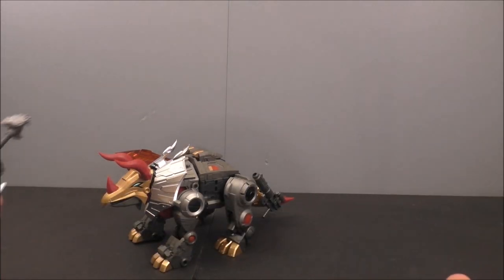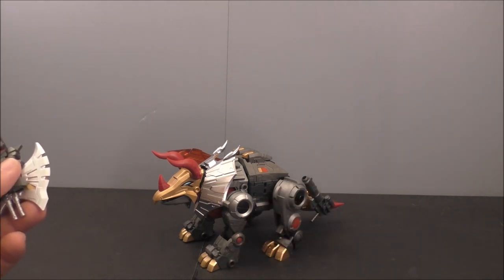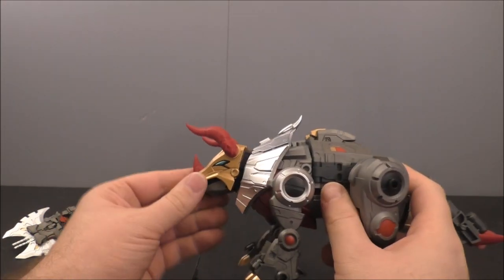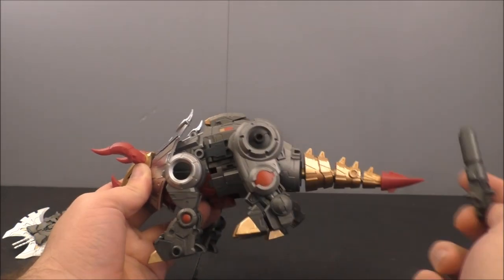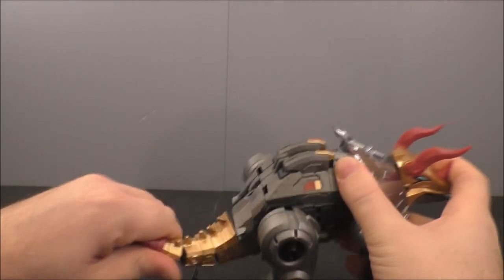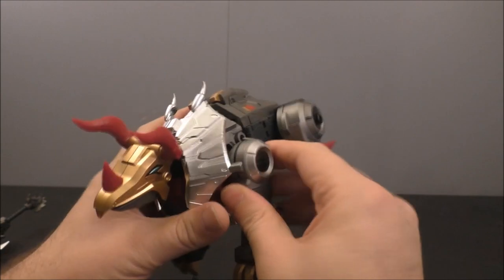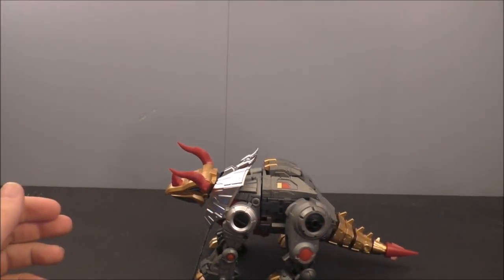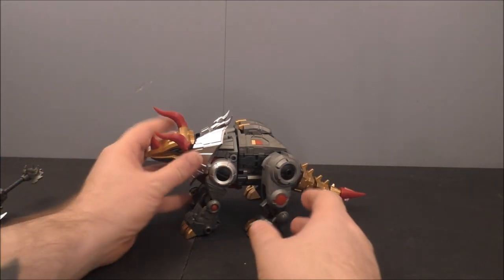Transformers review Fansproject Cubrar aka Slag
i look at slag